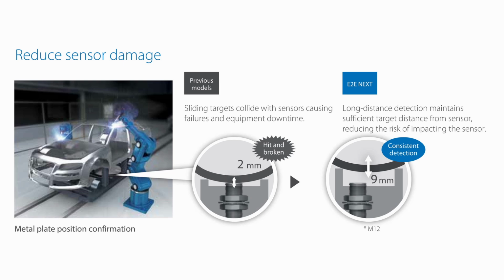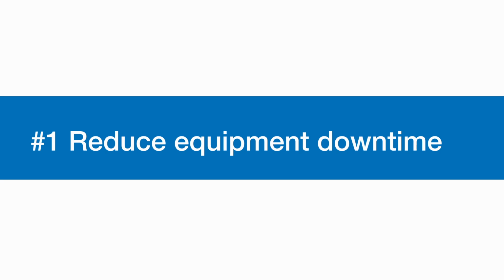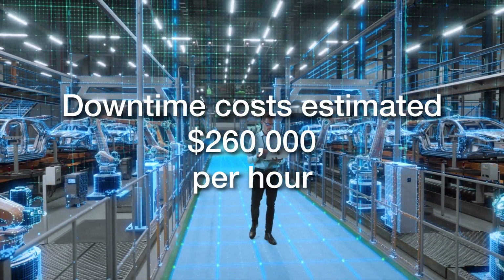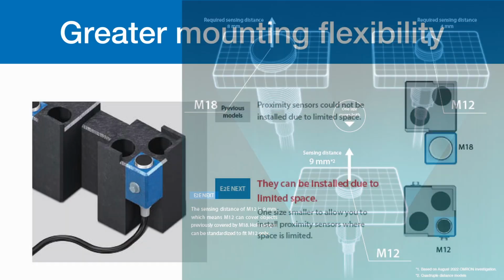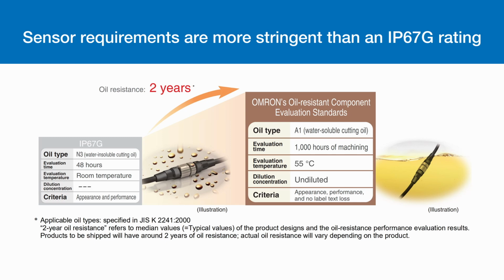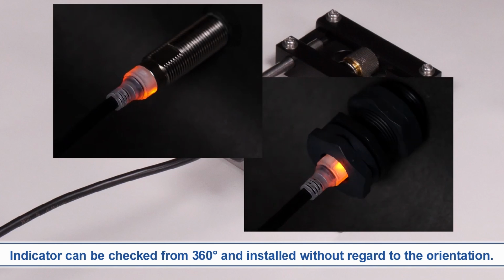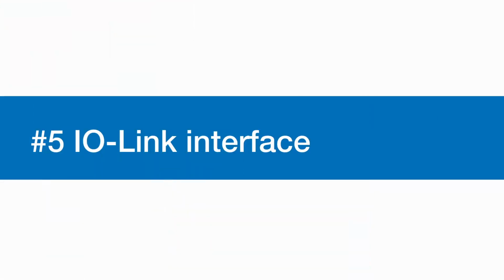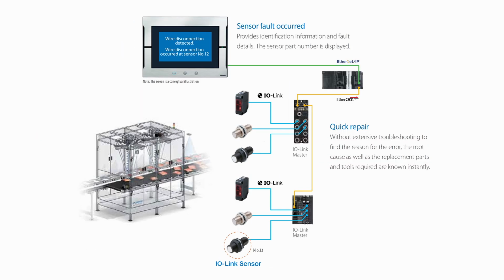The E2E NEXT Sensors Should Be in Your Next Automation Project: Top 5 | Mouser Electronics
Discover why Omron’s E2E NEXT long-range inductive proximity sensors are a game-changer for industrial automation. In this video, we break down the top 5 reasons these sensors should be part of your next automation project—from reducing costly downtime to enabling predictive maintenance with IO-Link technology.

🔧 What You’ll Learn:

How E2E NEXT sensors reduce equipment downtime and save on maintenance costs.
Why their compact size allows for more flexible and space-efficient designs.
The importance of oil resistance in harsh industrial environments.
How user-friendly features like 360° LED indicators and patented e-jigs simplify installation and operation.
The power of IO-Link connectivity for real-time monitoring and predictive maintenance.
With up to 7mm more sensing range than standard M12 sensors, the E2E NEXT series offers unmatched performance and durability in demanding environments.

📈 Ideal for: Engineers, automation specialists, and manufacturers looking to boost productivity, reduce failures, and future-proof their systems.